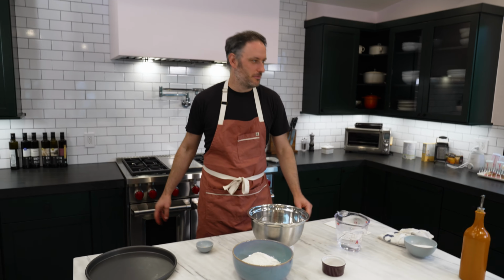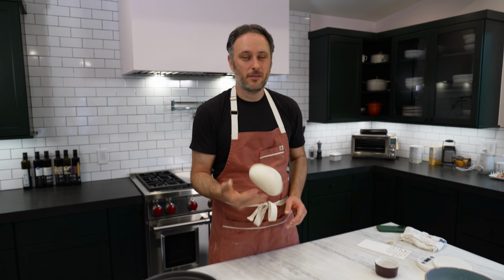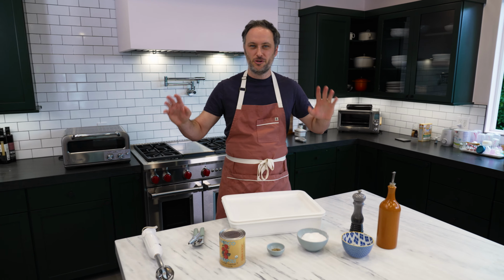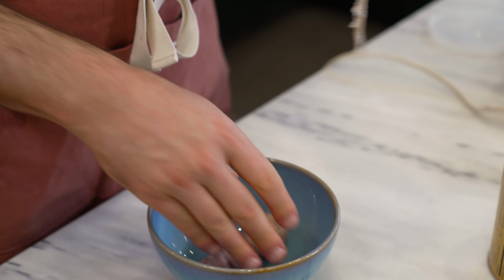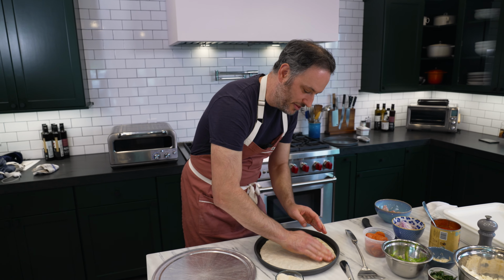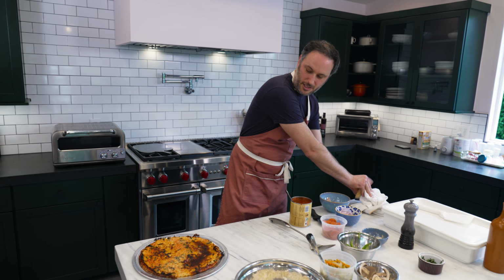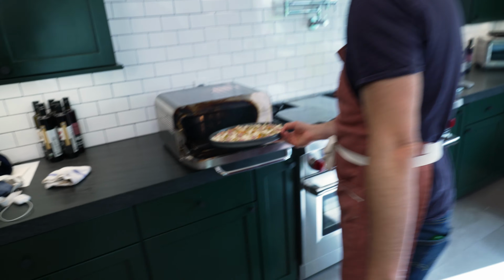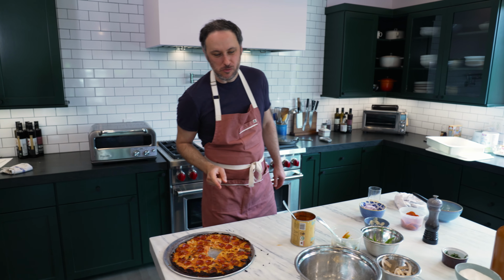Thin, Crispy Bar Pie at Home: Tavern-Style Pizza 4-Ways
Bar Pie Dough:
(Yields 4 8-ounce dough balls)

6 grams honey
17 grams olive oil
365 grams water, warmed to 100 to 110°F
3 grams instant dry yeast
562 grams bread flour
11 grams fine sea salt

12-inch round pizza pans (I like to use Lloyd Pans)

In a large mixing bowl (or the bowl of a stand mixer) combine the honey, olive oil, water and yeas and then let the yeast foam for 3 minutes to make sure it's active. Add the flour and mix it

Knead the dough in a mixer for about 6 minutes over medium-low speed or 10 minutes by hand (starting in the bowl and then transferring it to the counter).

Once kneaded, let it rest for 20 minutes, wrapped in plastic or covered in a dough box.

Add the salt, knead it for another 5 minutes, then cut it into 4 equal pieces and ball it up. Let it rise at room temp for a few hours, covered, to cook it today, or put it in the refrigerator for up to 2 days (2 days is best).

To bake the pizzas, dust the bottom of your pans with semolina flour and a drizzle of olive oil, then stretch it by hand into the pans, top them with your desired toppings (all the way to the edge!), then cook them at ideally 600°F, or as high as your oven will go, in the pan, until the bottom is firmed up. Then transfer it to a hot pizza stone or the deck of your oven to finish.